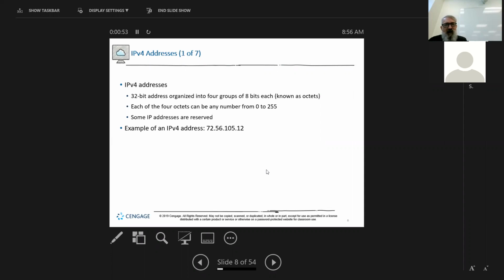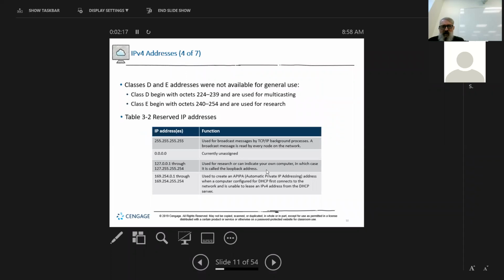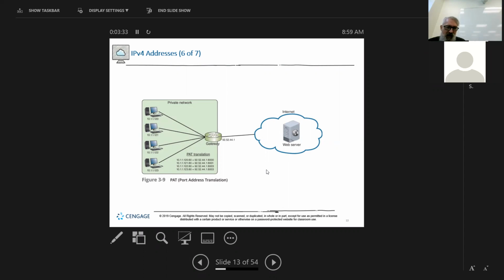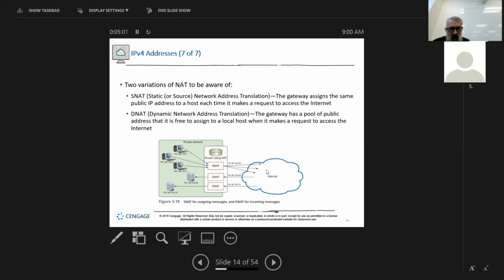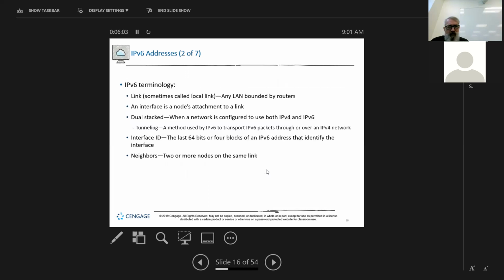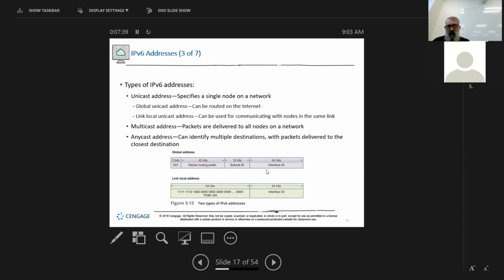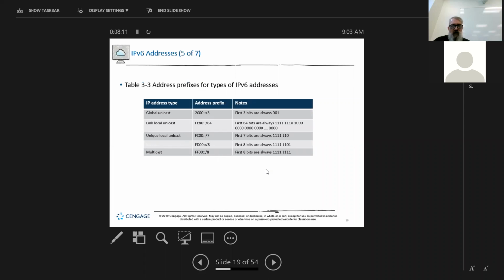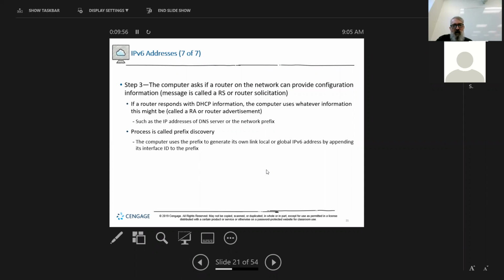INFT 2101 class 14 september part 2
Mark Floden class for Introductions to networks INFT2101 class second part